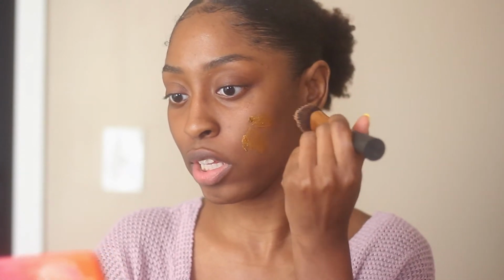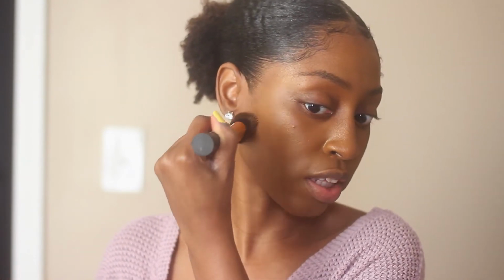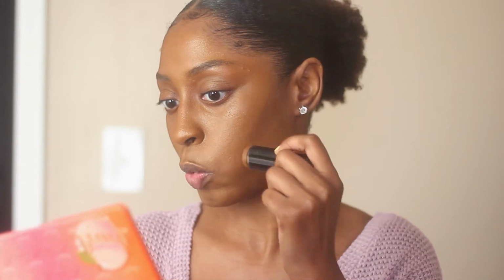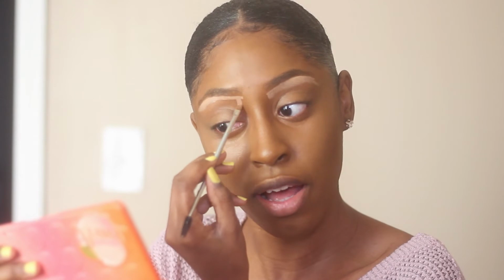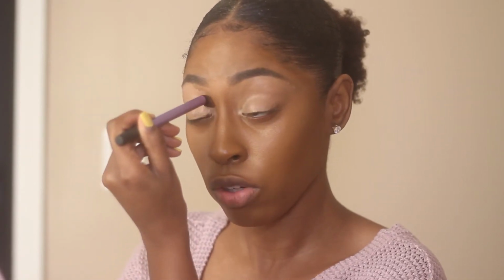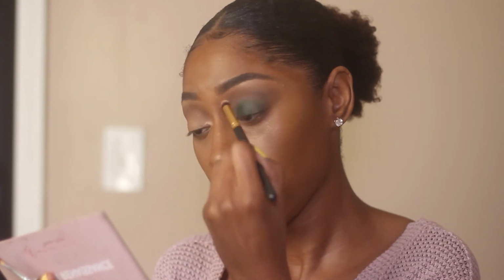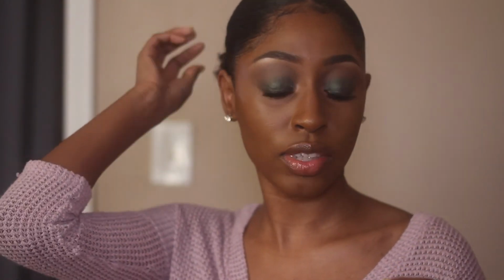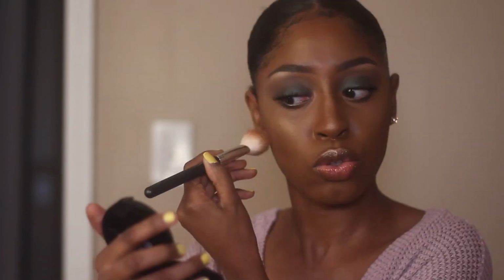Natural Holiday Makeup|CHIT CHAT GRWM|Growing Pains, Makeup, Positivity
Products Used:

Melanie Mills Gleam(Bronze Gold)

Subject: ModestlyQue